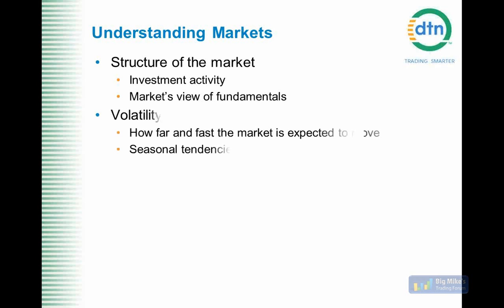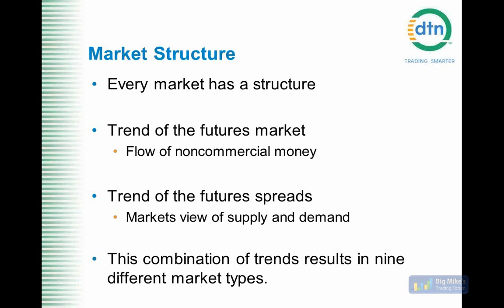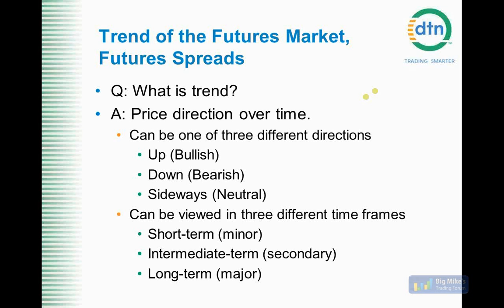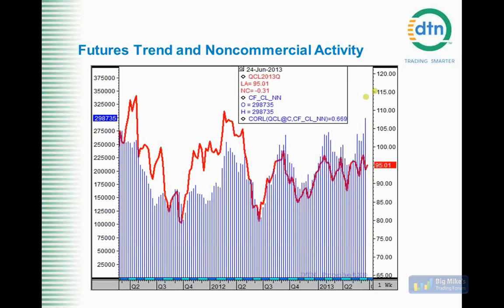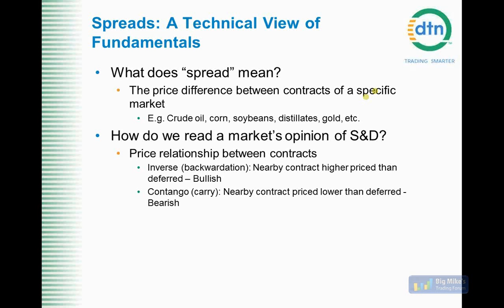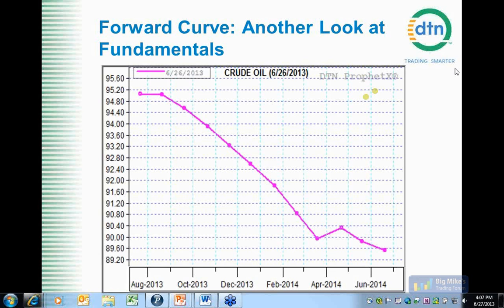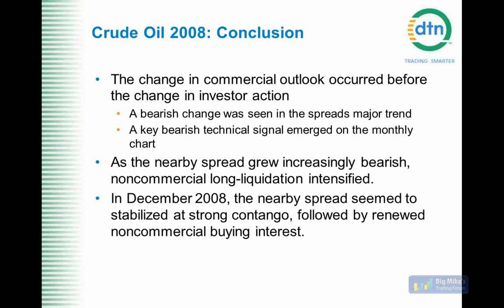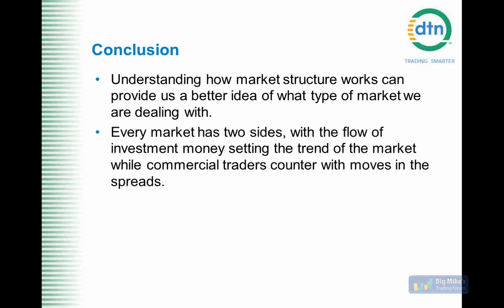Darin Newsom DTN IQFeed - Market Structure and Analysis